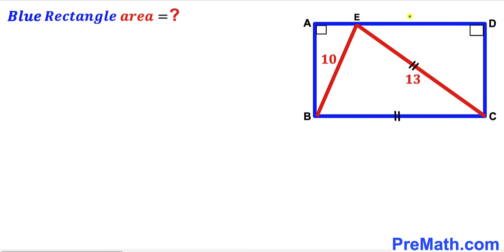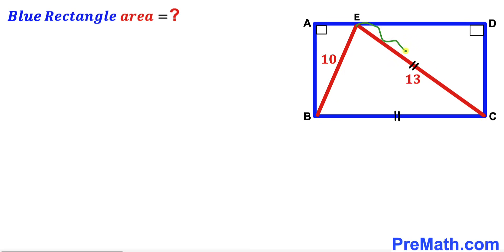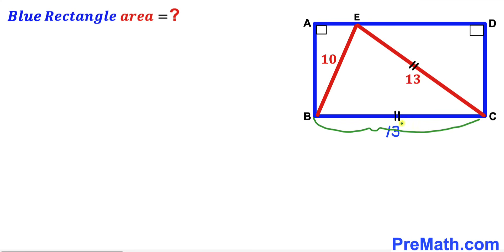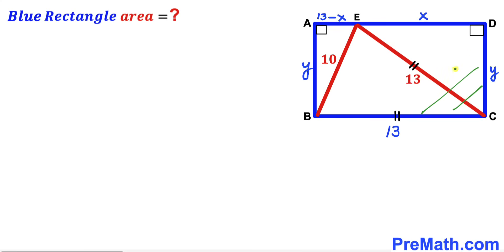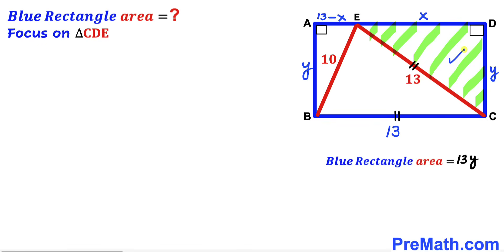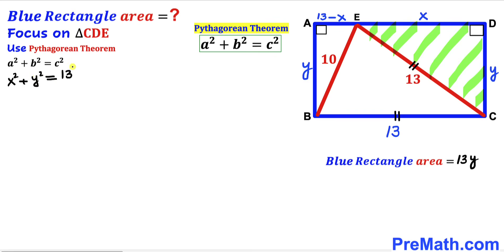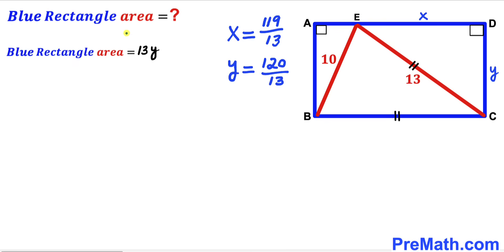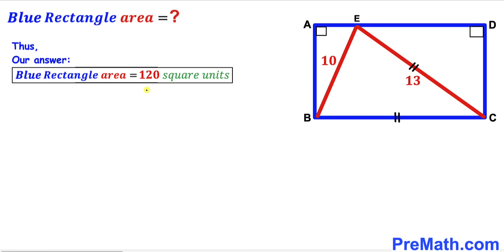Can you find area of the Blue Rectangle? | (Triangles)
Learn how to find area of the Blue Rectangle. Important Geometry and Algebra skills are also explained: Pythagorean theorem; area of the rectangle formula. Step-by-step tutorial by PreMath.com

blackpenredpen
math olympics
olympiad exam
math olympiada
British Math Olympiad
olympics math
olympics mathematics
Number Theory
mathcounts
math at work
Pre Math
Olympiad Mathematics
Olympiad Question
Geometry
Geometry math
Geometry skills
Right triangles
imo
Competitive Exams
Competitive Exam
Calculate the length AB
Pythagorean Theorem
Right triangles
Intersecting Chords Theorem
coolmath
my maths
mathpapa
mymaths
cymath
sumdog
multiplication
ixl math
deltamath
reflex math
math genie
math way